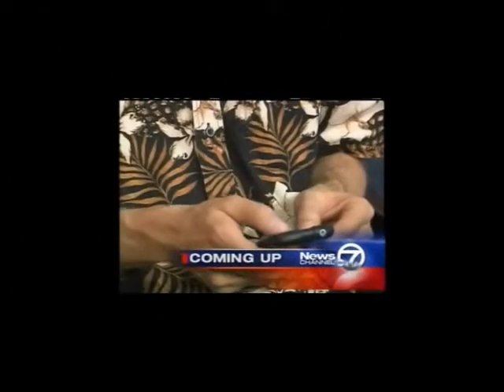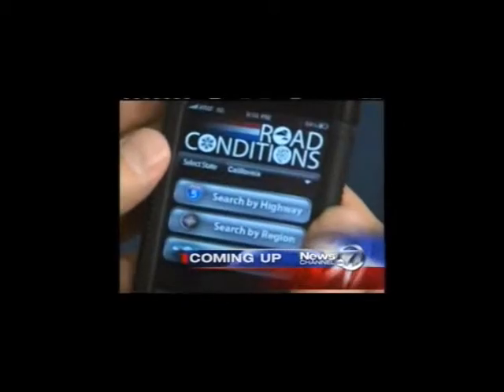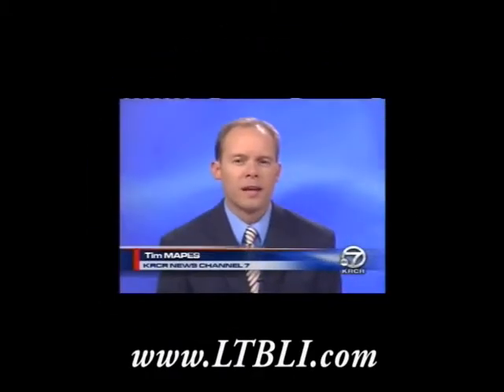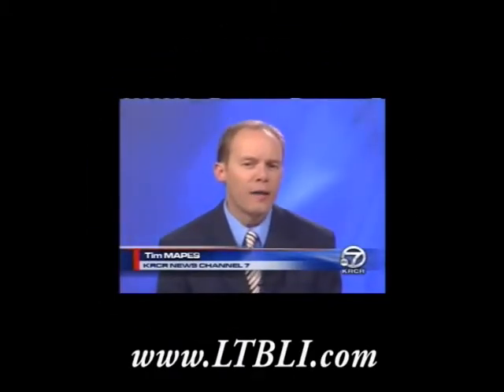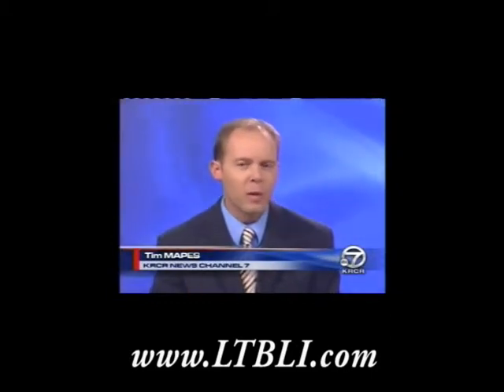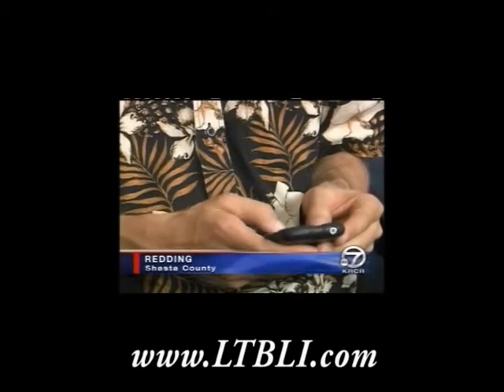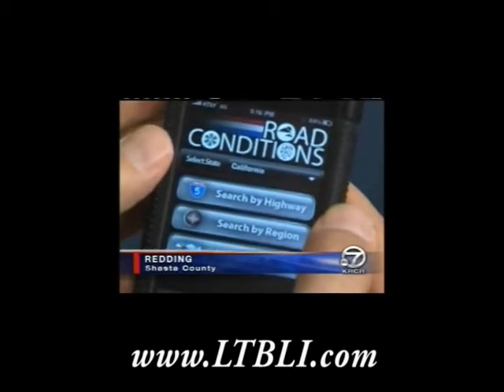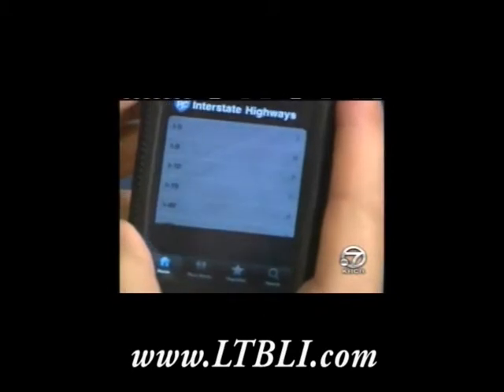Road Conditions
KRCR channel 7 interview of the app, "Road Conditions," for the Iphone, Ipod touch and Ipad.